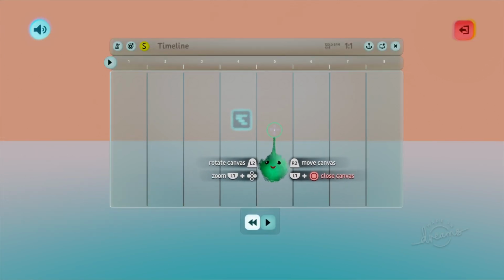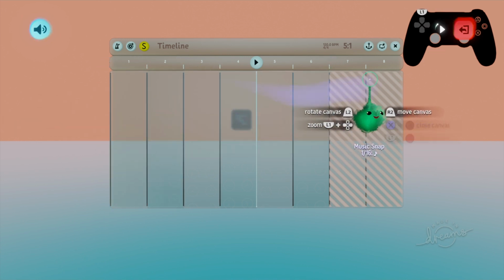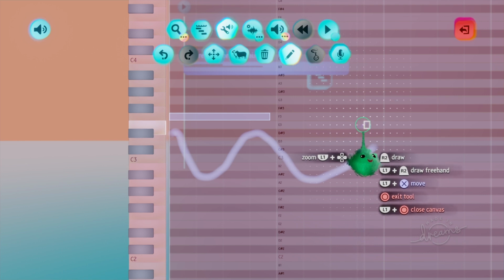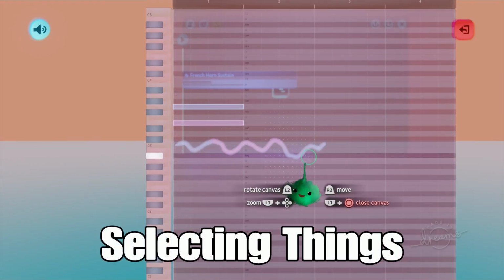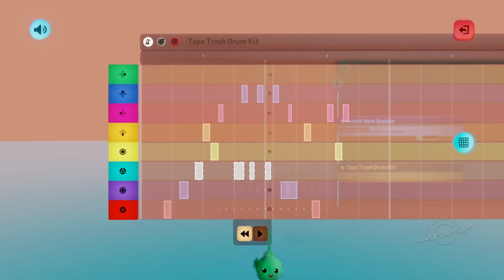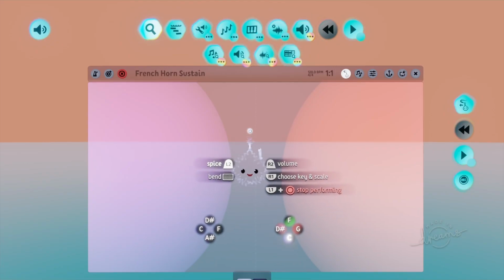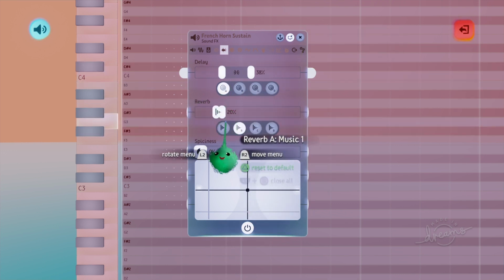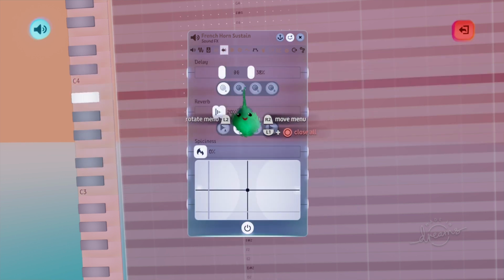Music Controller Shortcuts | Dreams Tutorial PS4 PS5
In this Dreams tutorial, I've compiled all of the music-related controller shortcuts into one place.

Viewer submitted shortcuts:
* Hold L1 and click R1 to quickly zoom to an instrument/window
* To use keyframes, you must exit audio mode

00:00 intro
00:38 setting trim
1:20 recording
1:43 switch views
2:13 freehand draw
3:23 adjust draw length
3:45 selecting things
5:15 adjust speed/tempo
5:42 spice/volume
6:26 adjust music snap
6:53 spice & variation sliders
8:42 reset settings